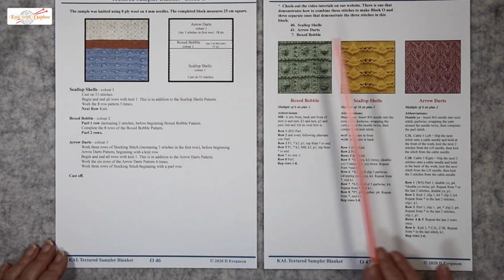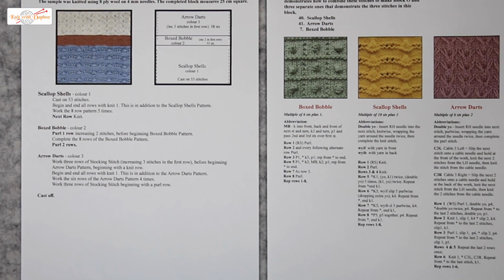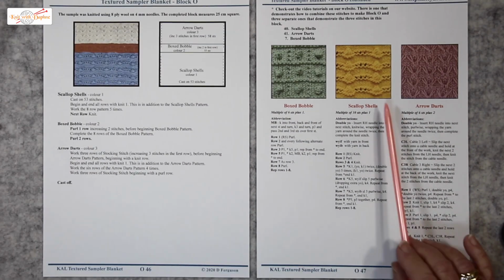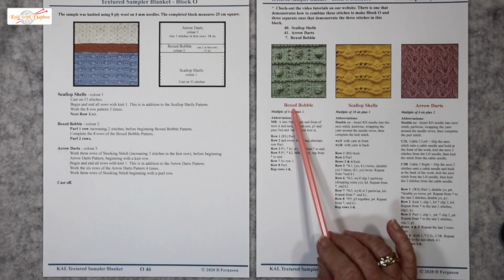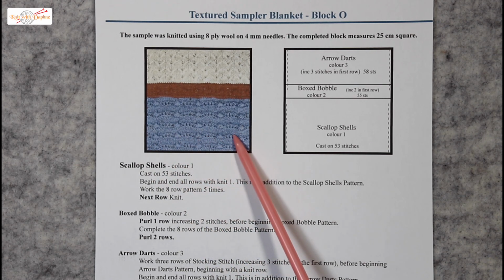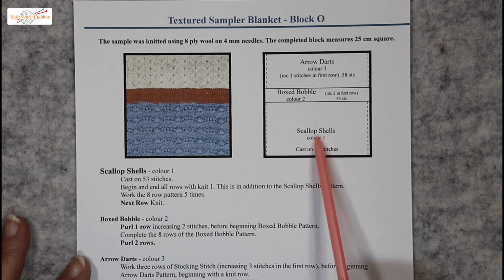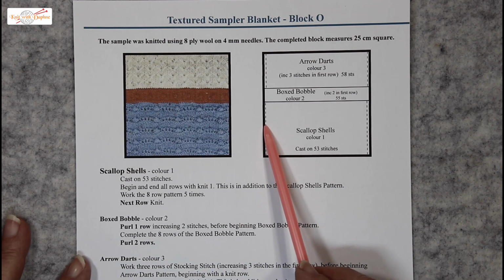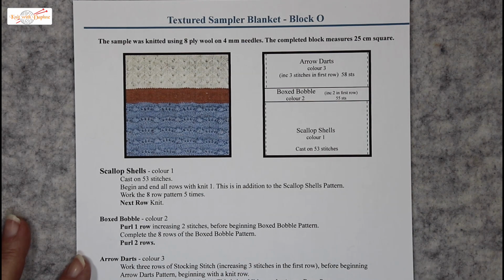Textured Sampler Blanket - Block O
This block of the Textured Sampler Blanket has three bands of textured knitting stitches that contrast well with one another. The strong wavy texture of Scallop Shells is joined to the regular square texture of Boxed Bobbles. Light feathery Arrow Darts completes the texture in the block. This video provides helpful hints and guidance.